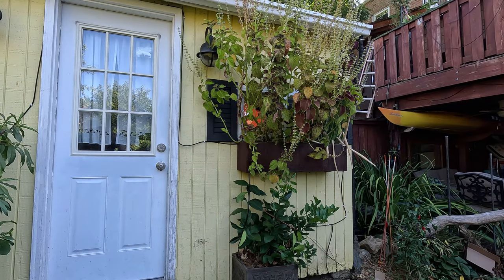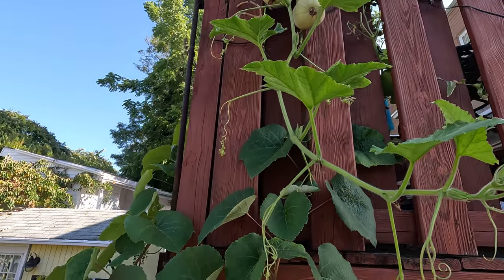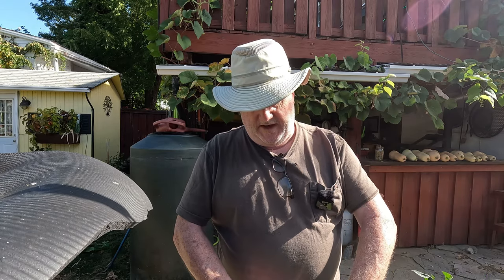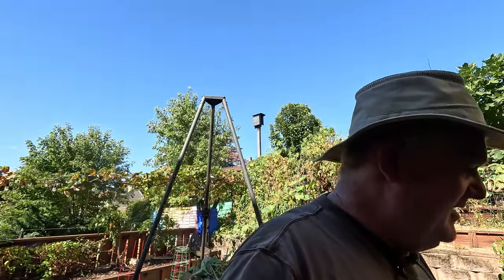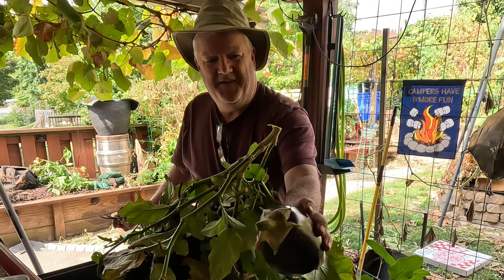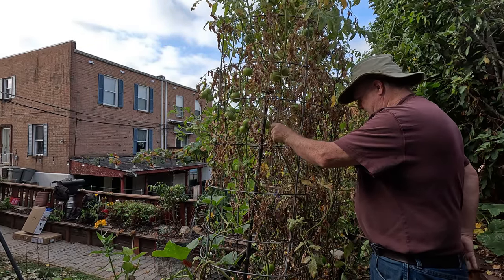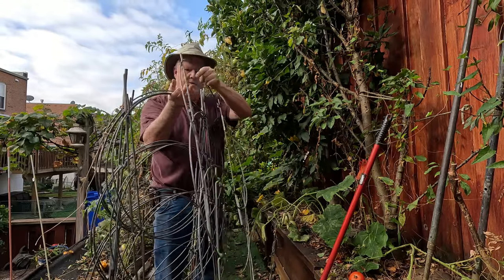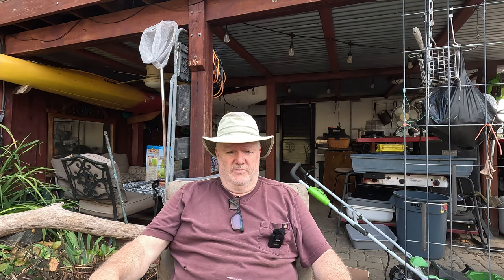My Urban Garden 2024-09-26 ''Garden Maintenance Early Fall''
In this episode, I finish up the fall maintenance in the Urban Garden.